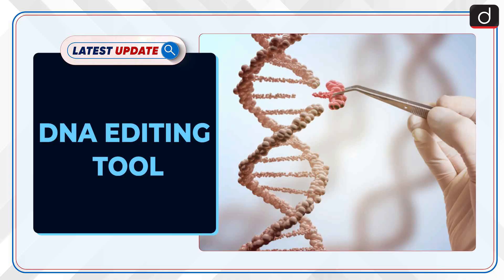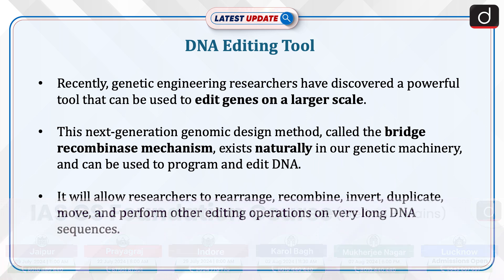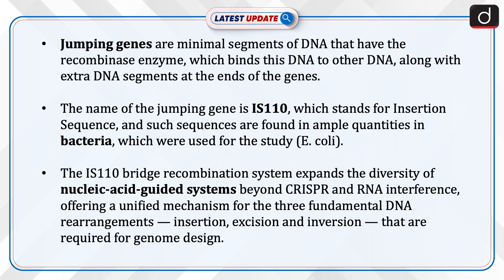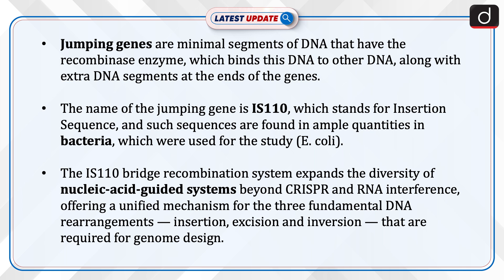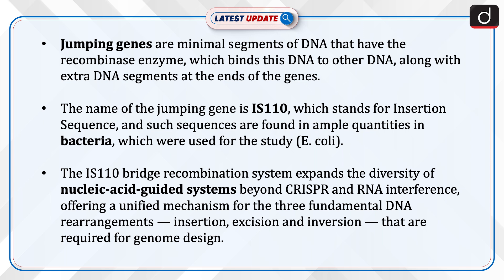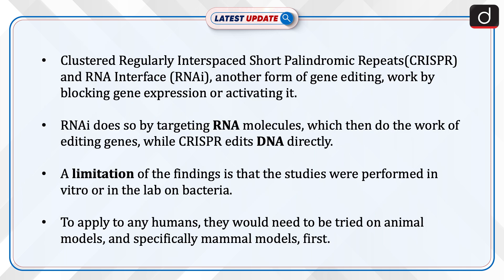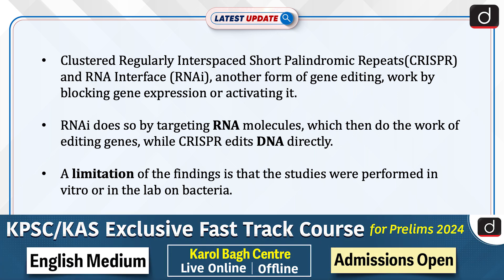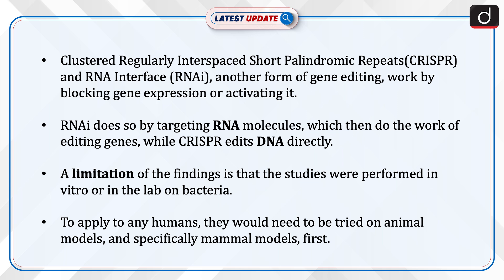DNA Editing Tool | Naturally Existing | IS110 | Latest Update | Drishti IAS English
Recently, genetic engineering researchers have discovered a powerful tool that can be used to edit genes on a larger scale. This next-generation genomic design method, called the bridge recombinase mechanism, exists naturally in our genetic machinery, and can be used to program and edit DNA. It will allow researchers to rearrange, recombine, invert, duplicate, move, and perform other editing operations on very long DNA sequences.